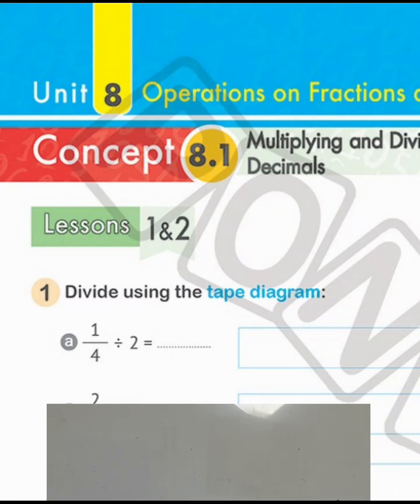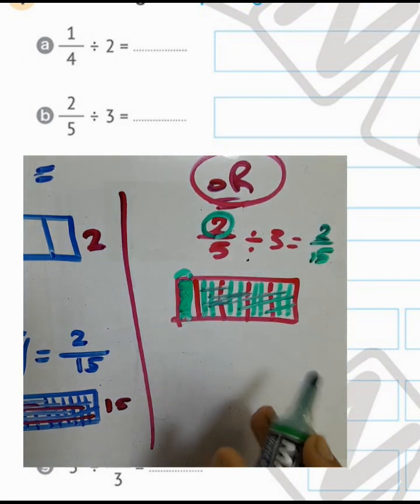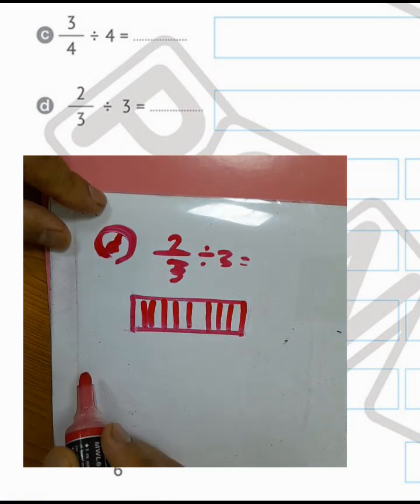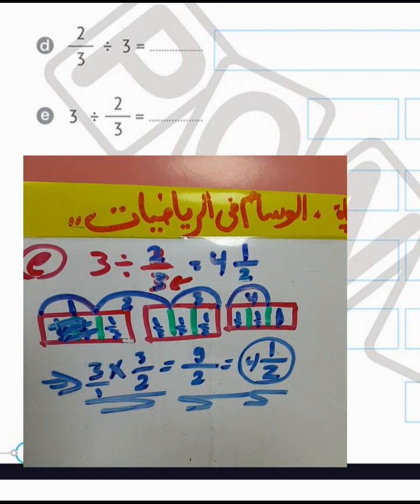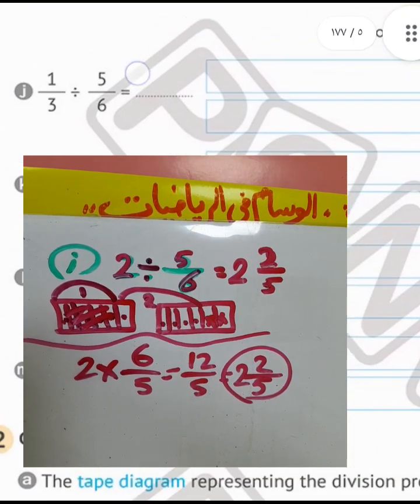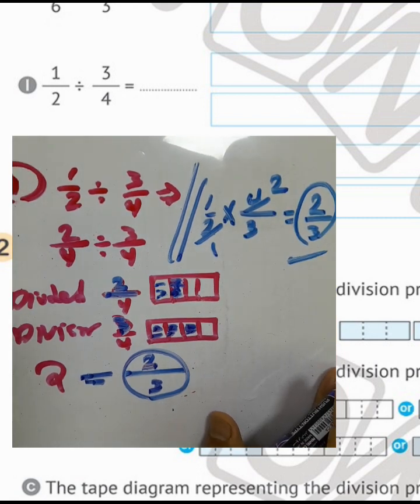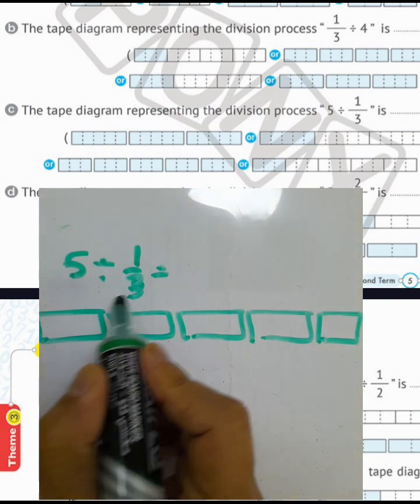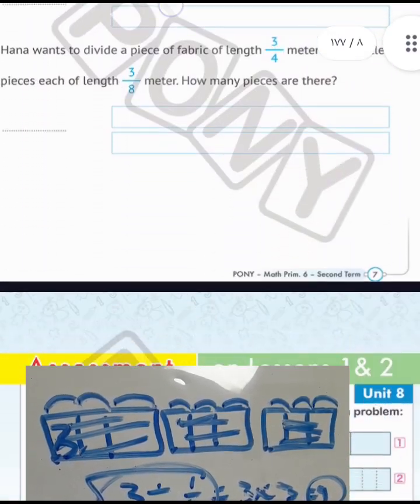حل كتاب بوني # ماث السادس الابتدائي الترم الثاني منهج # 2024TEST maths important questions